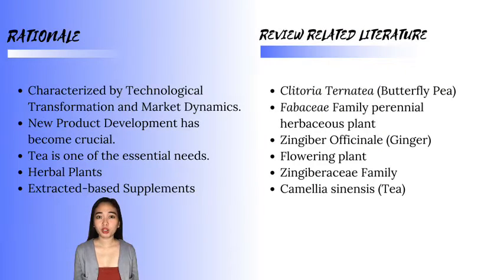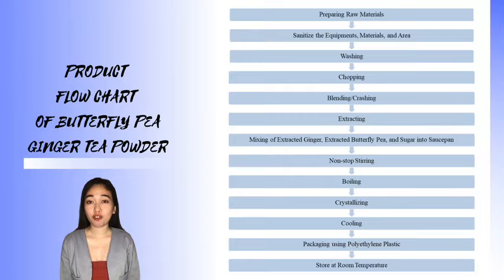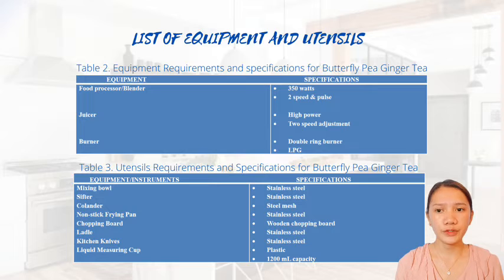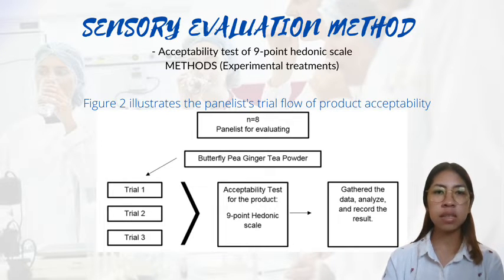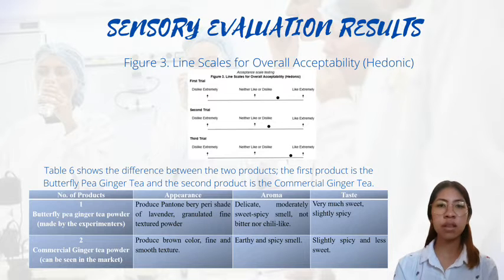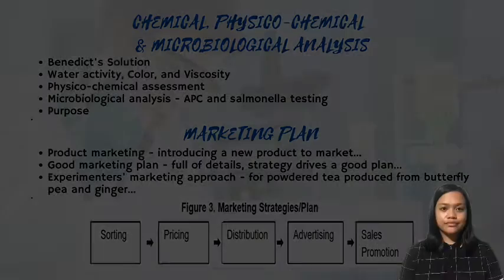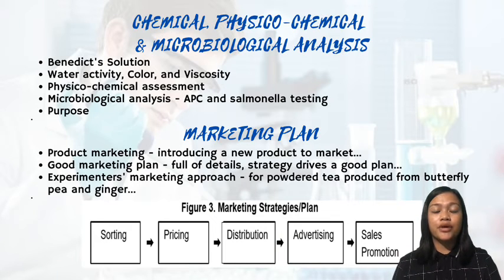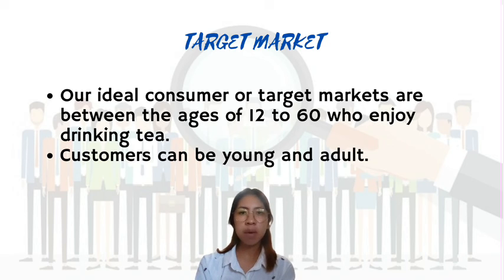Butterfly Pea Ginger Tea Presentation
Gabales, Geraldine
Macuse, Nicole
Ocate, Joena
Tabamo, Shaira